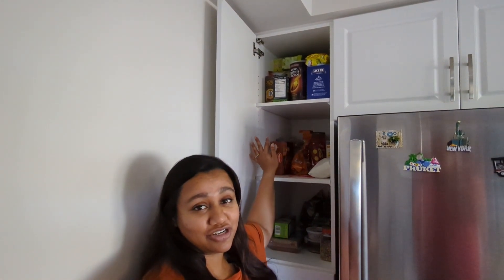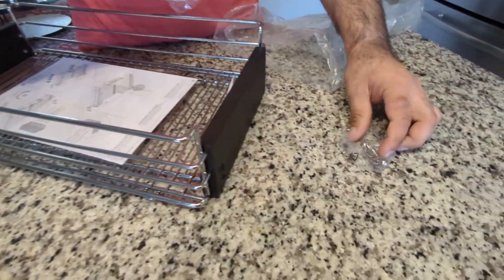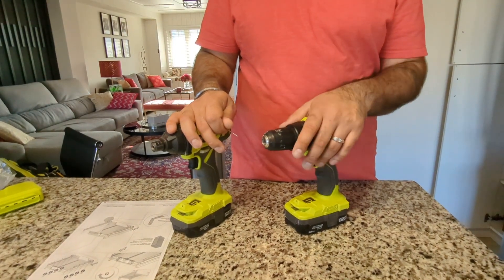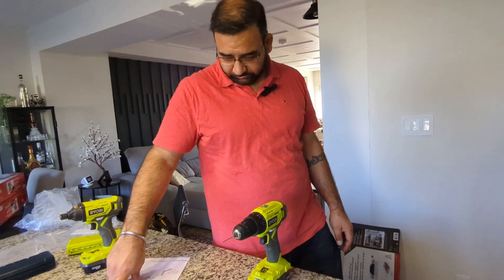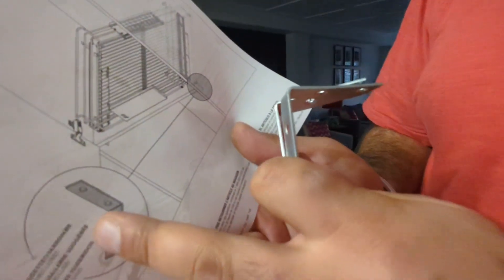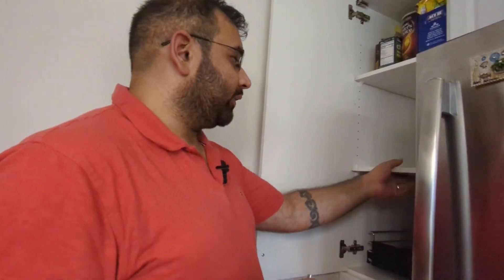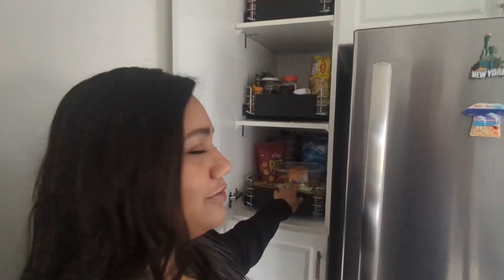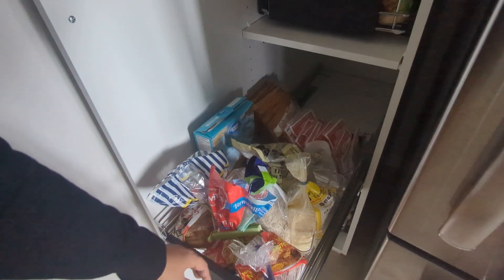Costco Find: Richelieu Adjustable Pull-out Kitchen Cabinet Organizer - Installation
Sometimes you find things at Costco you never knew you needed. We were struggling with organizing out little pantry cabinets when we came across the Richelieu Pull-out organizers at Costco! They were easy to install and they transformed our cabinets completely!

Watch how we installed them in an hour and the final reveal!

PRODUCTS:
- Richelieu Adjustable Pull-out Kitchen Cabinet Organizer (was available in Costco for $29.97)